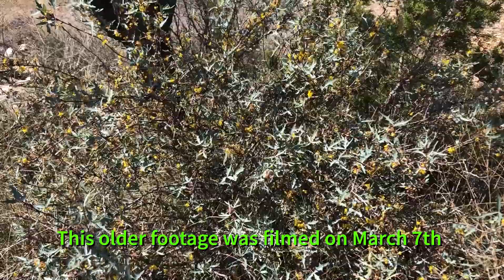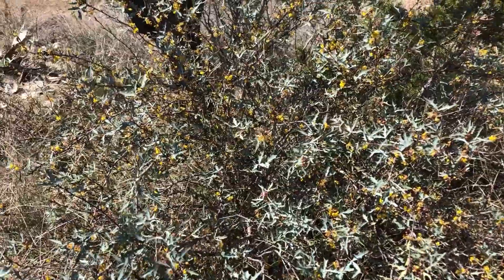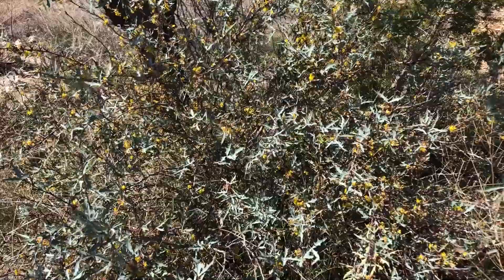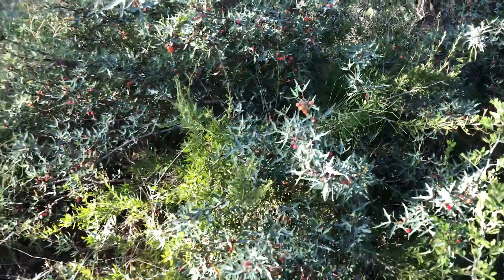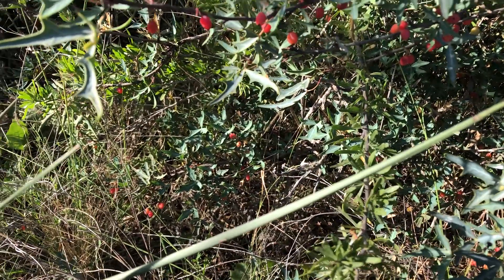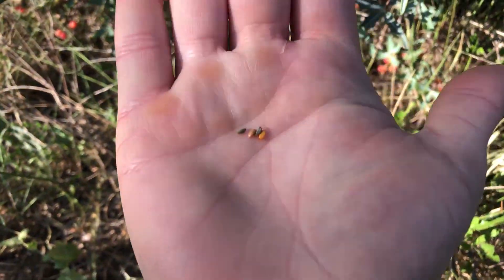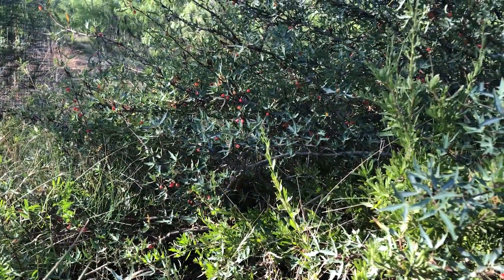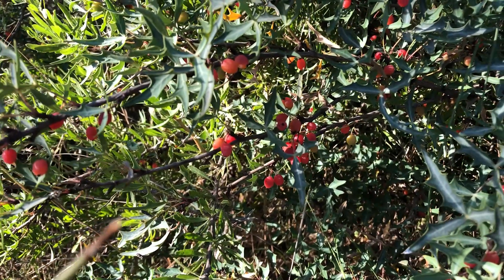Texas Native Plant Spotlight: Algerita Berry Shrub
I think it's important to learn as much as you can about wild plants growing in your area. Here's a bit of info about a native berry shrub. These evergreen plants are usually found beneath trees due to birds spreading the seeds via their droppings.